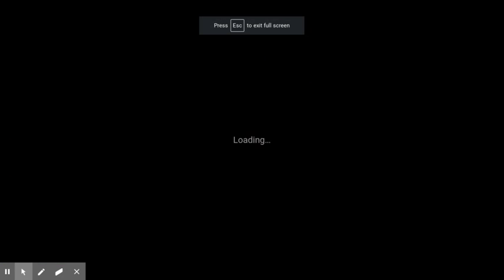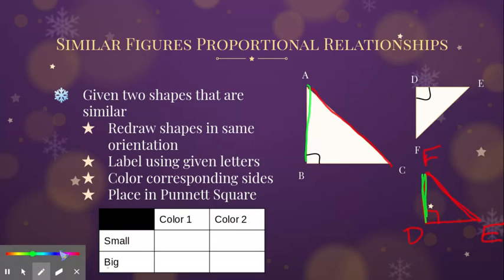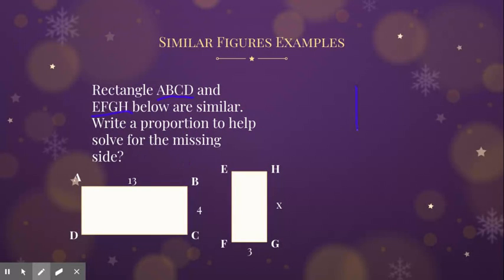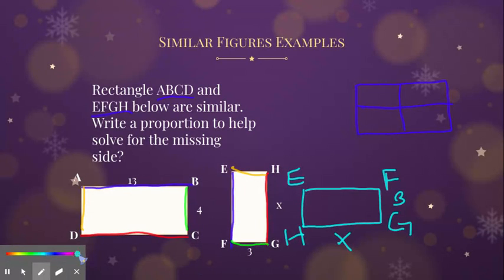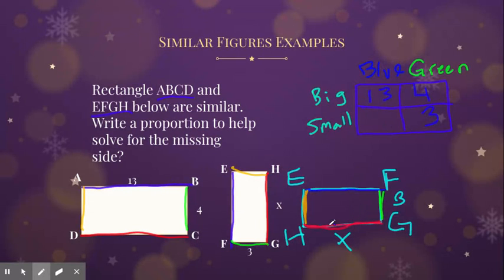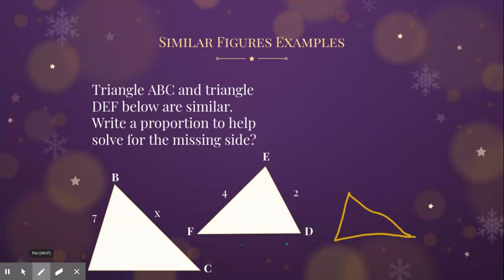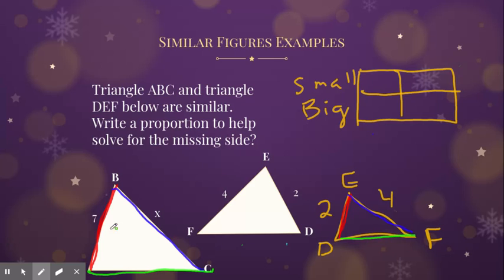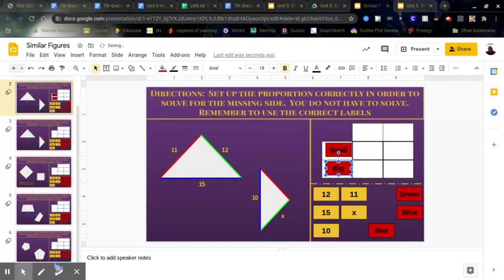7.5C: Similar Figures-Setting up Proportions